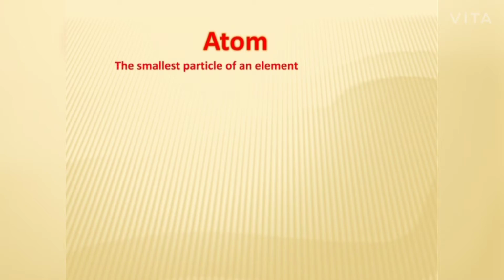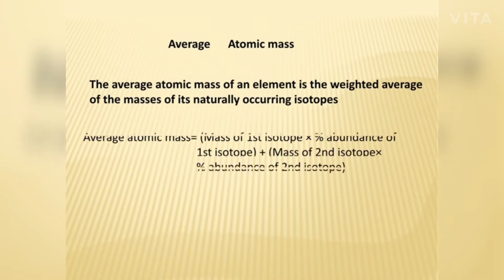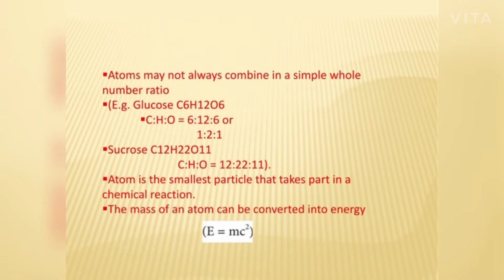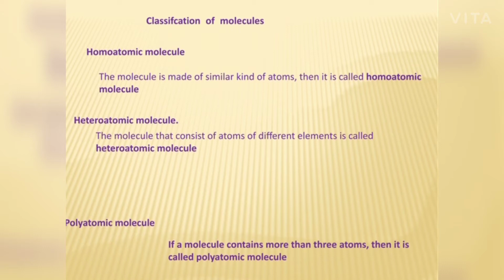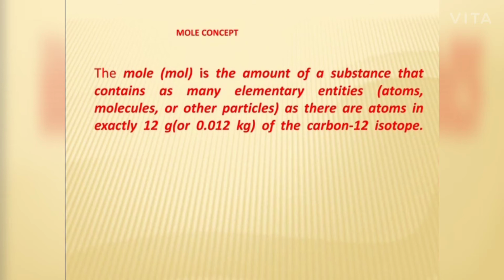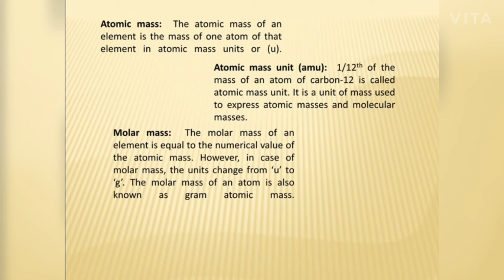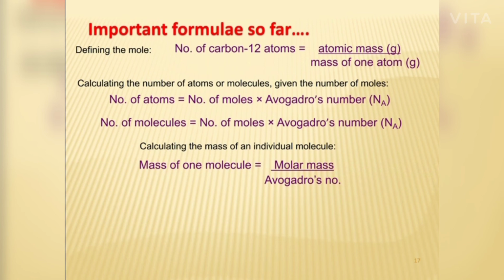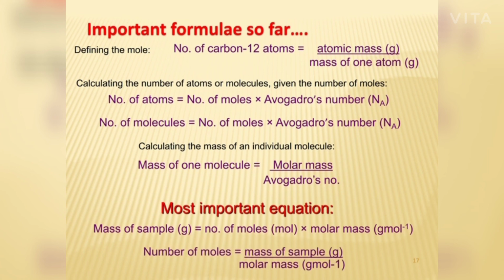Chemistry-Atom and Molecules | Session:8 | Class 10 | State board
Board: State board
Subject: Chemistry
 Lesson: Atom and Molecules
Topic: Atom
session: 8